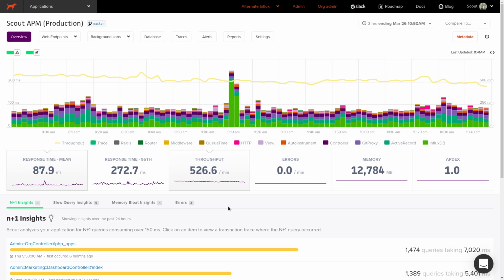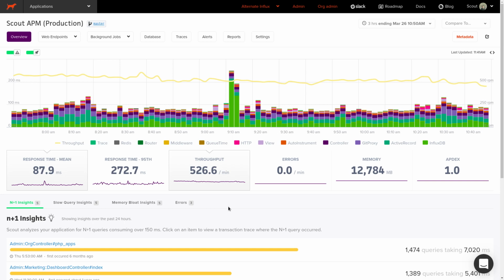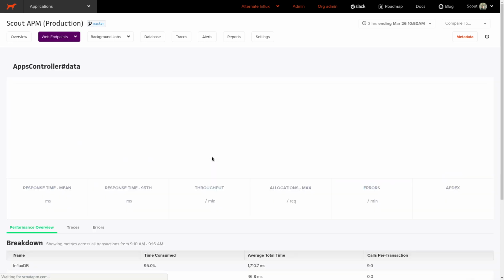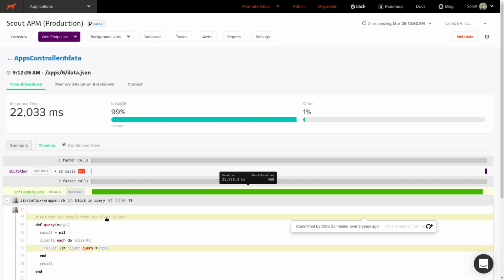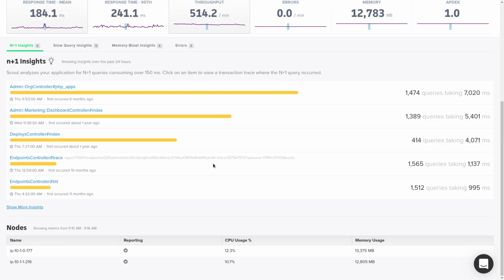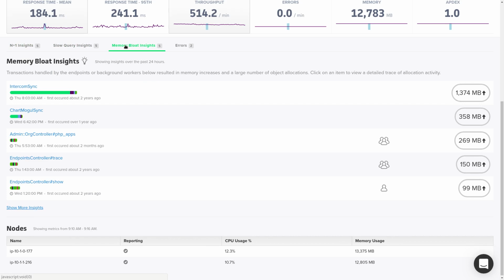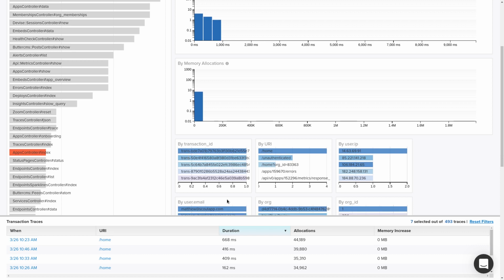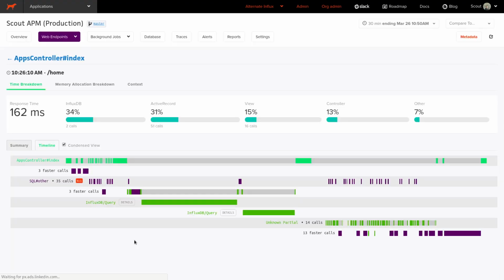3 key benefits of switching to ScoutAPM over New Relic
This video shows 3 key features we hear from our customers who came over from New Relic, and why they were happy they switched.